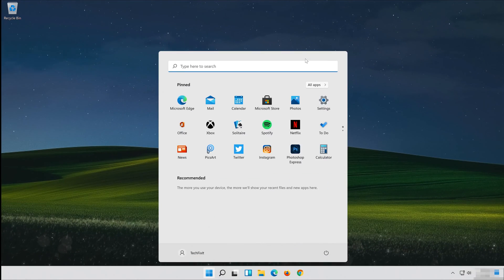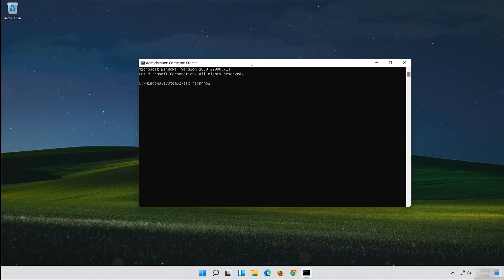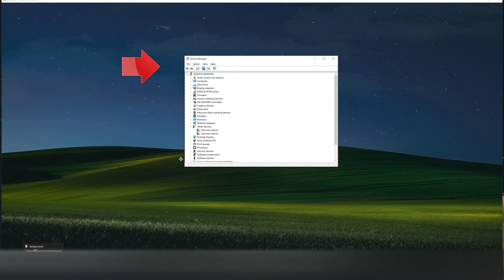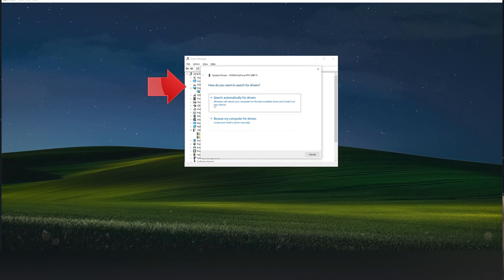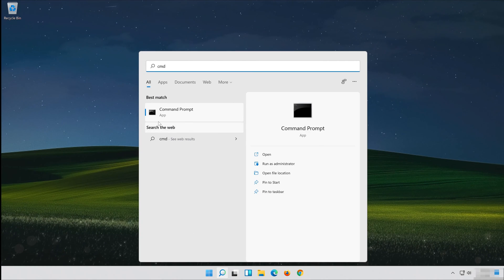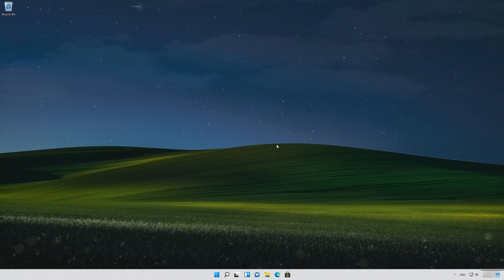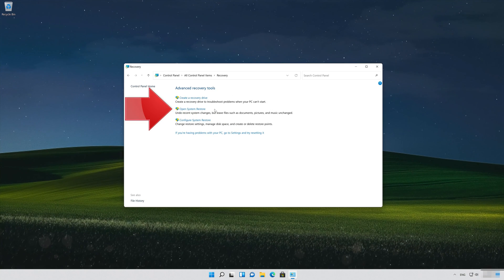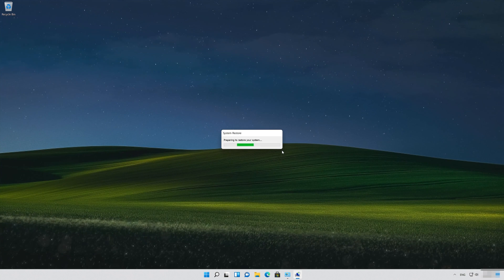How to Fix Critical Structure Corruption Error In Windows 11/10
The "CRITICAL_STRUCTURE_CORRUPTION" error in Windows 11 is a serious issue that typically leads to a Blue Screen of Death (BSOD). This error indicates that a critical kernel code or data structure is corrupt, and it can be caused by a variety of factors, often related to hardware, drivers, or software conflicts. Here are some common causes of this error:

Faulty Hardware:

This error is frequently associated with hardware failures, especially faulty memory (RAM) or a failing hard drive. Other hardware components, such as the motherboard or even the CPU, could also be potential culprits.

Corrupted or Incompatible Drivers:

Drivers that are outdated, corrupted, or not fully compatible with Windows 11 can cause this error. This is particularly common with graphics card drivers or after a major system update where drivers may not have been updated yet.

Memory Issues:

Problems with the physical memory or its configuration can lead to this error. This could be due to physical defects in the RAM or incorrect BIOS settings related to memory timing and voltage.

System File Corruption:

Corruption within system files, including the Windows kernel files, can trigger this error. This could result from failed updates, abrupt shutdowns, or malware infections.

Resolving "CRITICAL_STRUCTURE_CORRUPTION" in Windows 11
To address this error, you can try the following troubleshooting steps:

Hardware Diagnostics:

Run a hardware check, especially a memory test using tools like Windows Memory Diagnostic or memtest86+. Check the hard drive using CHKDSK and consider running diagnostics on other components as well.

Update Drivers:

Ensure all your device drivers are up-to-date, particularly those for your motherboard, graphics card, and network adapters. Use the device manager to update drivers or download the latest versions from the manufacturer's website.

Check for Windows Updates:

Keep your system updated. Install any pending Windows updates as they may contain fixes for known issues and driver updates.

Roll Back Recent Changes:

If the error started appearing after recent hardware changes, software installations, or system updates, consider undoing those changes.

System File Checker:

Run the System File Checker tool to repair corrupted Windows system files. Open Command Prompt as administrator and run sfc /scannow.

 》 CHAPTERS 《

00:00 Intro
00:23 Solution 1
01:06 Solution 2
02:07 Solution 3
02:44 Solution 4
03:51 Outro